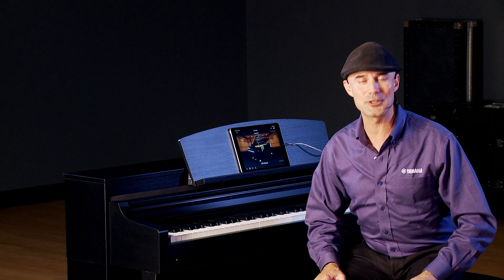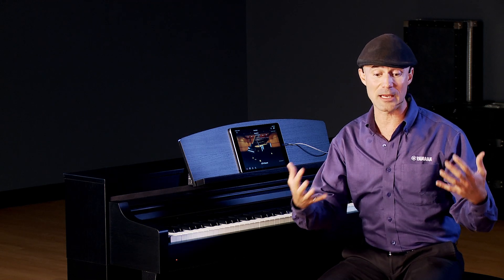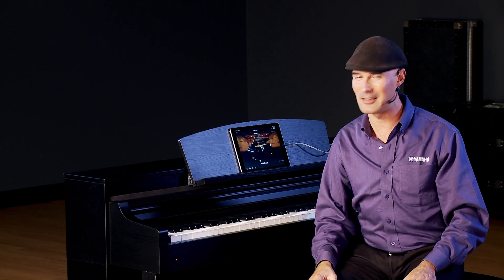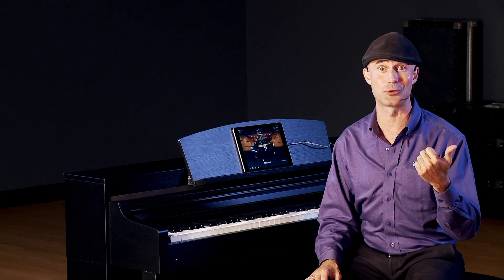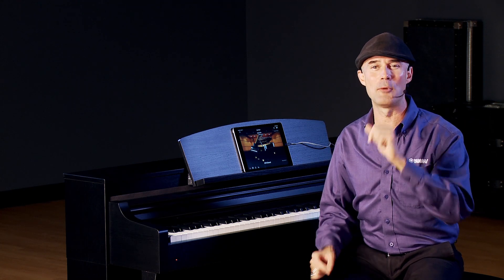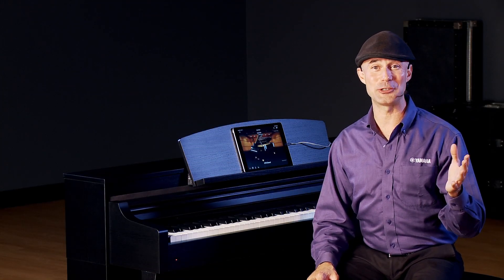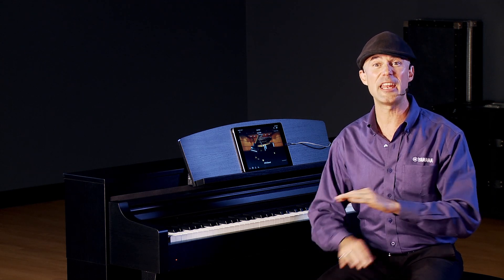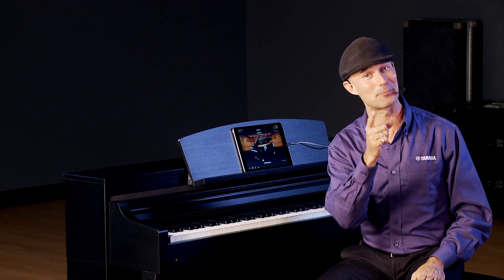Yamaha Clavinova CSP Series - Overview with Gabriel Aldort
The talented Gabriel Aldort shares an overview of the many features on the Yamaha Smart Pianist app as well as the sounds and functions of the Clavinova CSP-170 and CSP-150.

Kraft Music is dedicated to providing you with the best possible Clavinova shopping experience. We're here to guide you each step of the way, from research to delivery, with our friendly, concierge-level service. Free product support is included with purchase to ensure that you understand the features and setup of your new piano.

Looking for a BUNDLE? Please give us a call for a great deal on a custom Clavinova digital piano package for your home, house of worship, or other venue. Our knowledgeable sales advisors are happy to assist with finding the BUNDLE solution that's right for you!